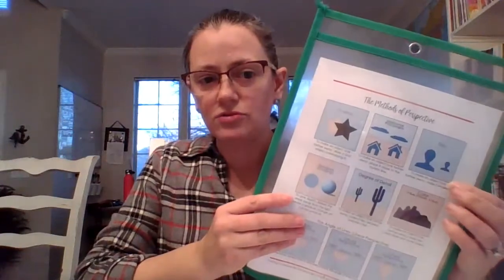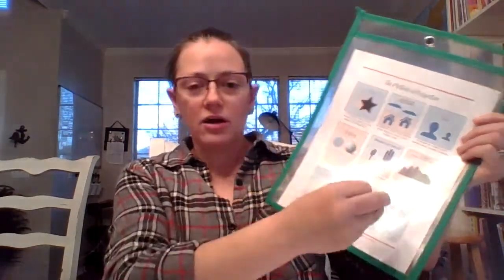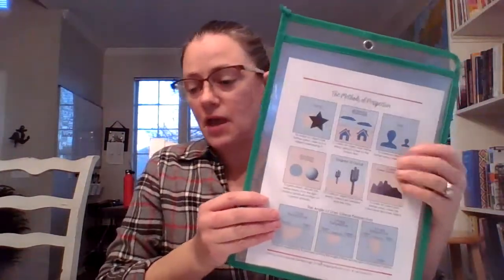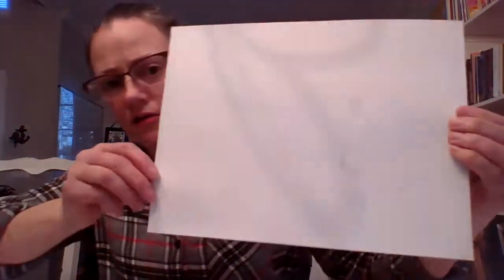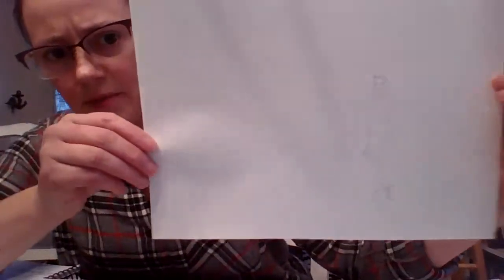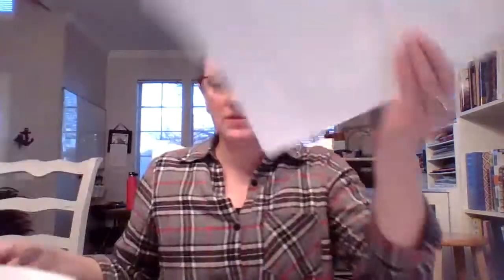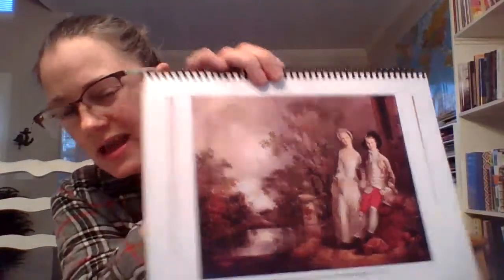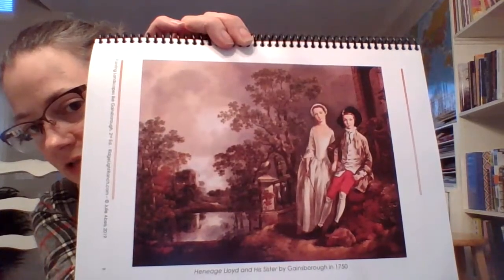C2 W14 Fine Arts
Classical Conversations Cycle 2 Week 14 Fine Arts: Gainsborough